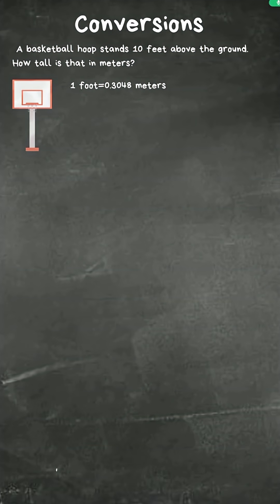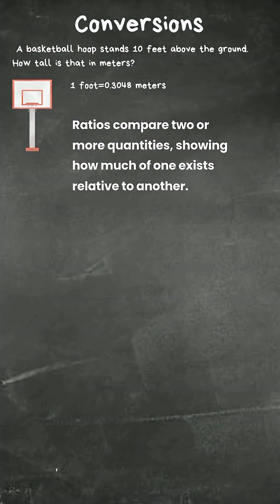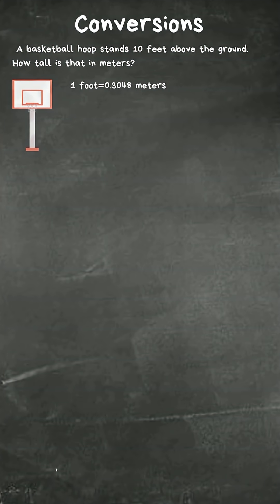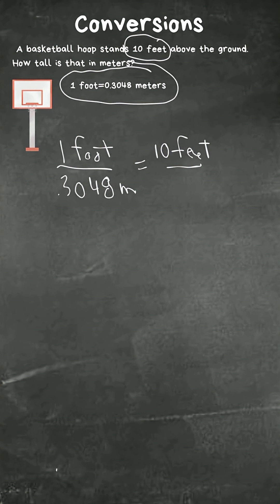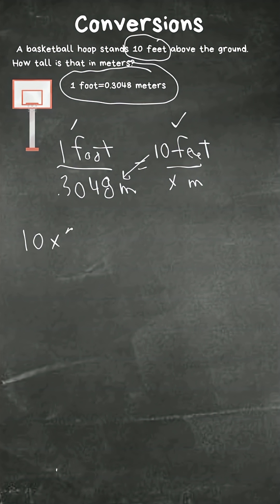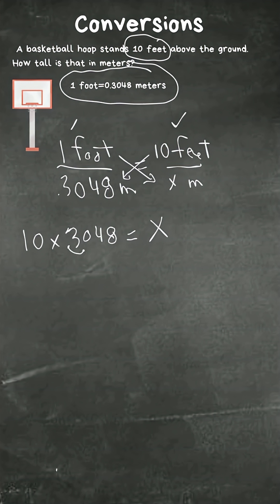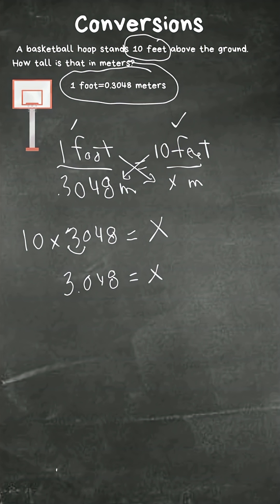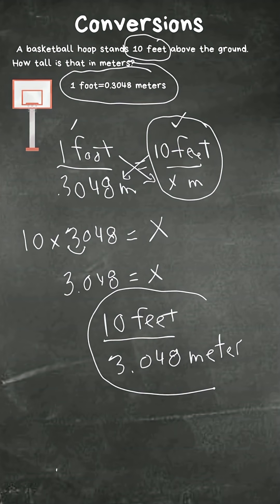Convert Feet to Meters using Ratios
Learn how to convert feet to meters using ratios. This video covers the Math standard 6RP A 3d. The conversion factor used is 1 foot = .3048 meter. The key to using ratios in order to convert among different units is to set up both ratios the same.